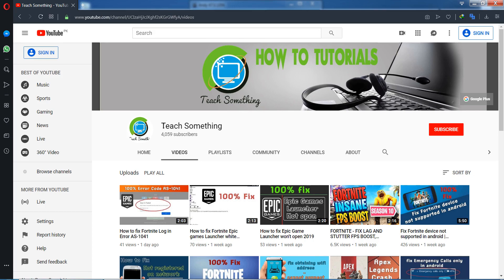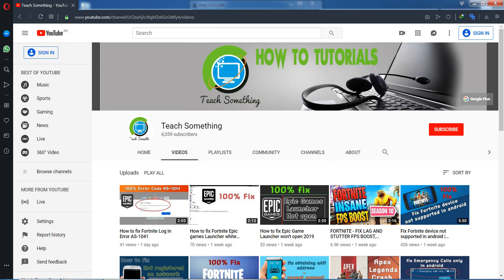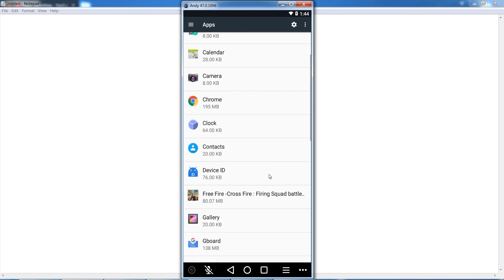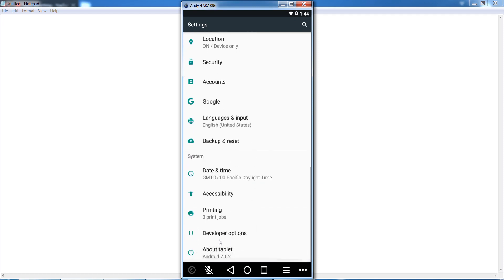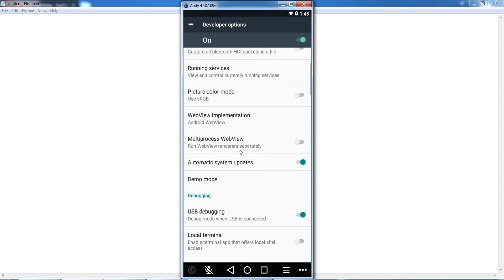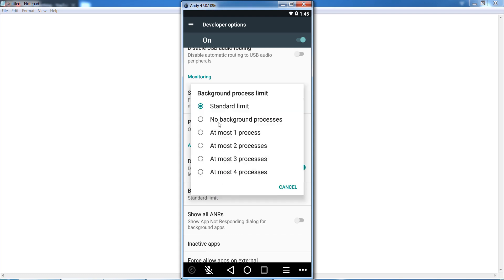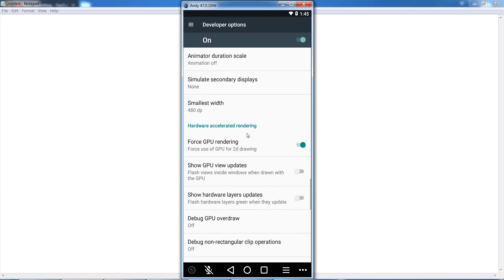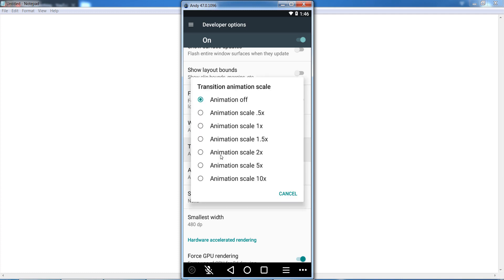How to fix free fire crash Problem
In this video tutorial i will gonna show you How to fix free fire crash Problem. This video tutorial in English Language.